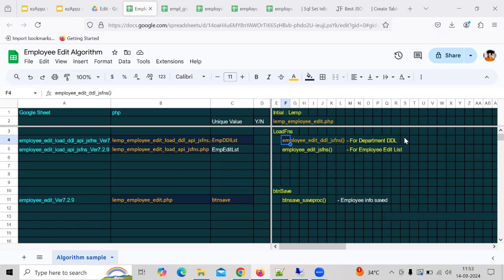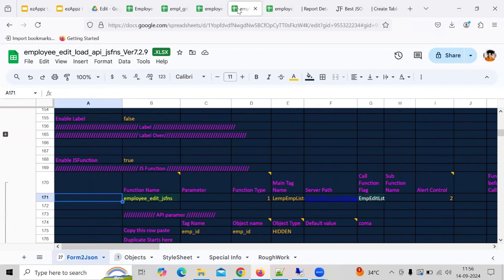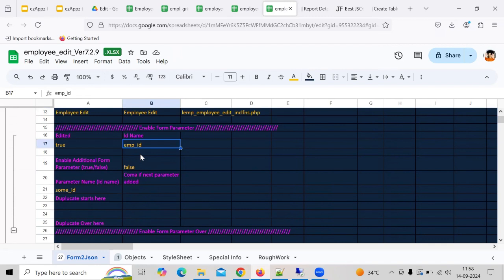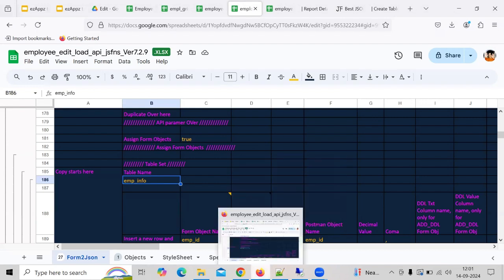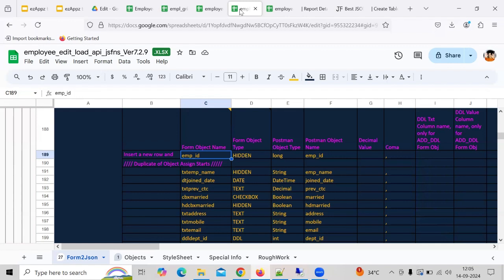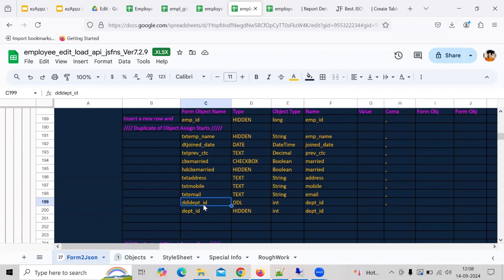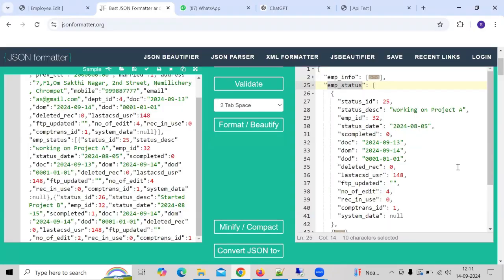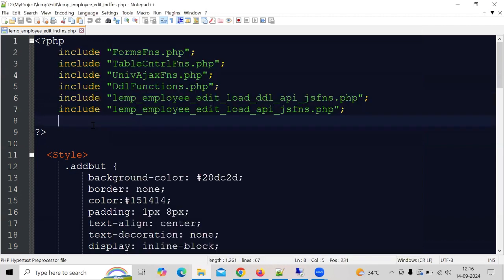Chapter 15 Part 5 Function for Edit Load API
Function for Edit Load API